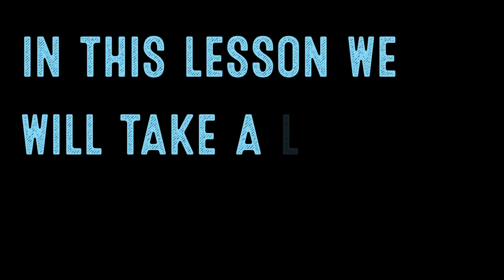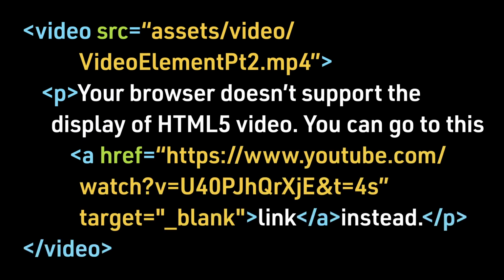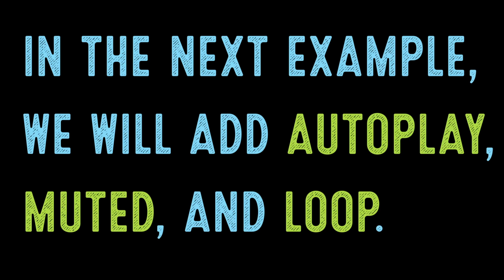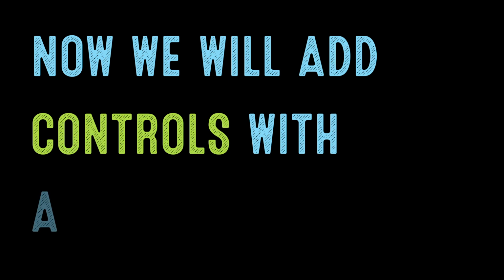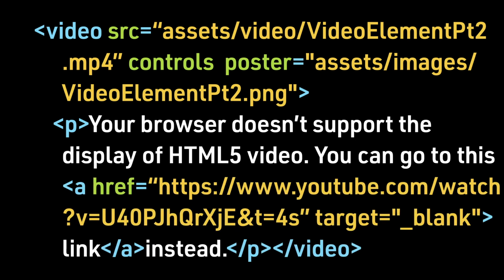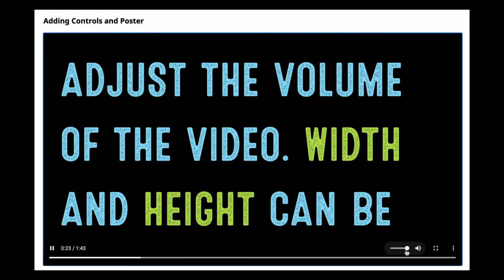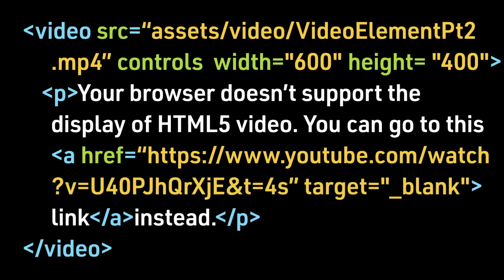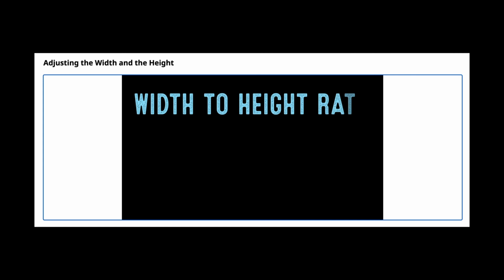Coding for Beginners: Video Attributes in Action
In this lesson we will take a look at how adjusting the attributes changes the display of our video. We will review the basic video code. Then show you some example of adding autoplay, muted, loop, controls, poster, and adjusting the width and the height. However, width and height adjustments are best done in the CSS. Although preload is an attribute it is difficult to demonstrate in this format. Preload is best shown in a live coding example where you can see how the speed of the video loading changes.